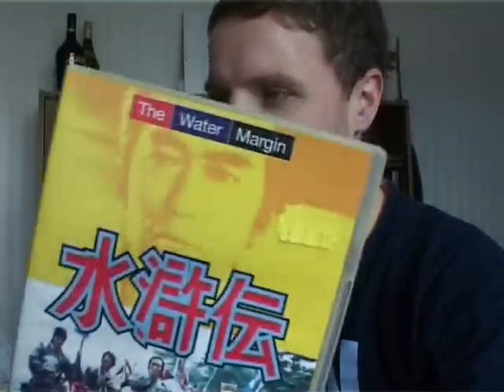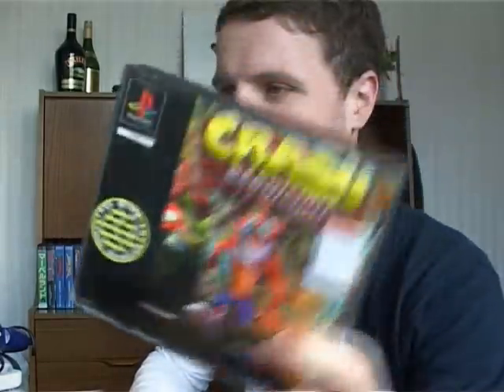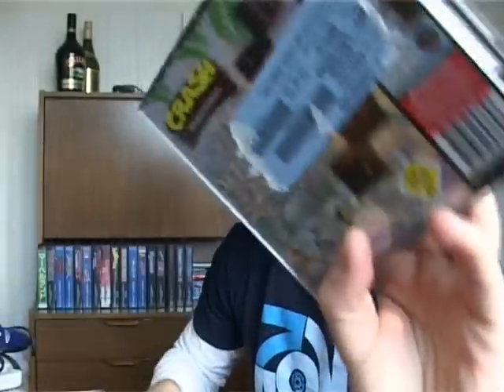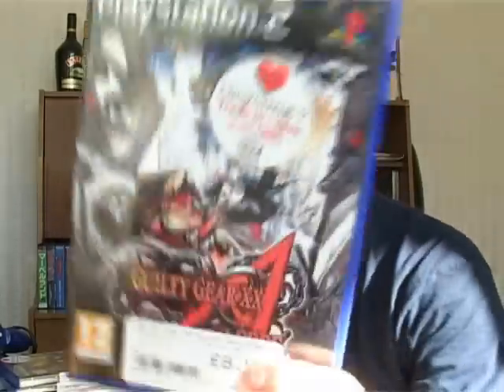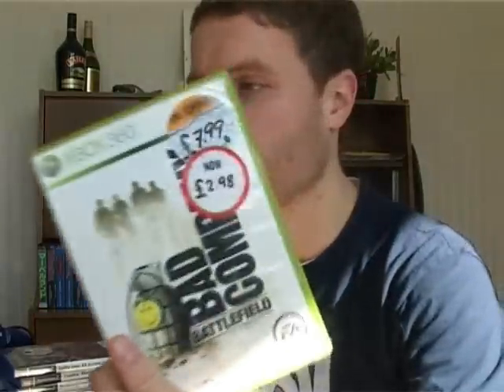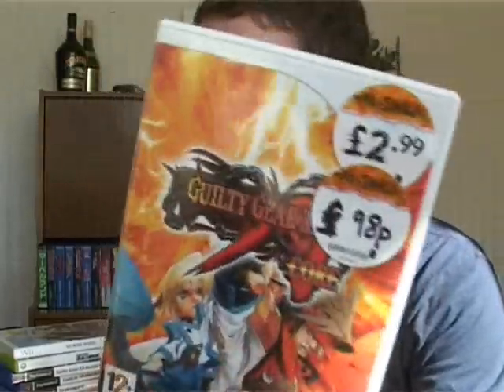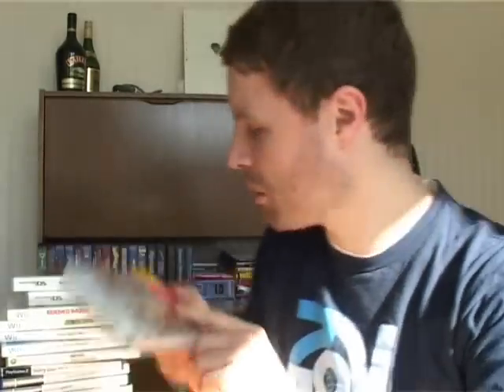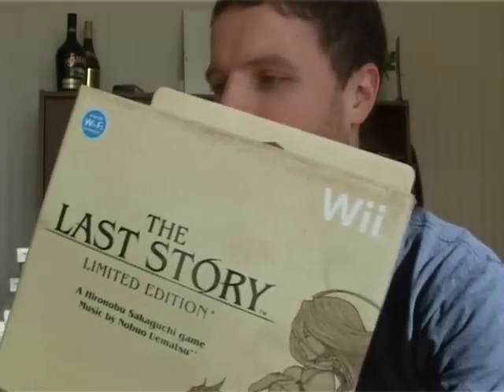Pickups #56: Games wot I have bought in the month of March.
This video was recorded last week so some of the information is out of date, GAME and Gamestation are now, sadly, all but defunct as you will know. I was able to take advantage of their situation in a cold hearted fashion and secure myself a decent selection of titles on a range of formats. I also made a few charity shop purchases and one significant online buy.